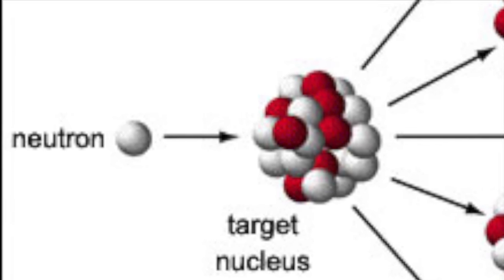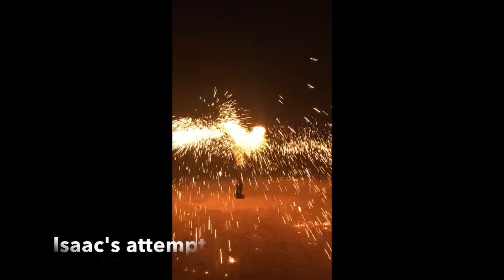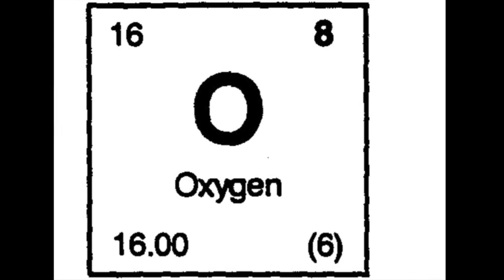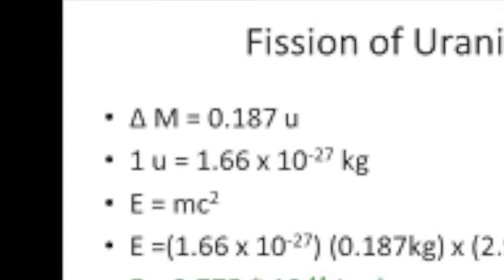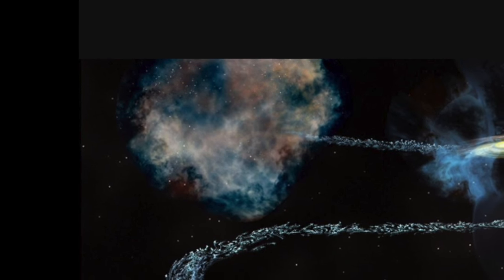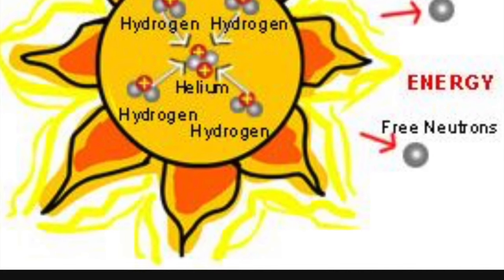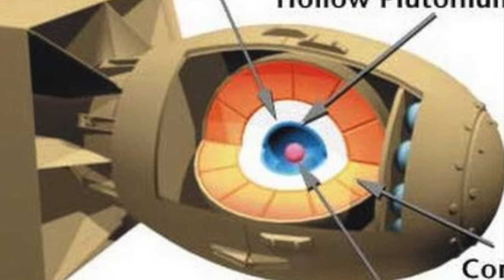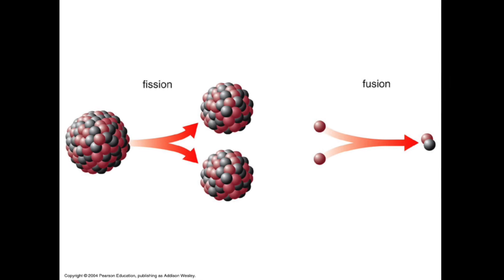Ali's Fission and Fusion 2016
This video is about Ali Project Physics